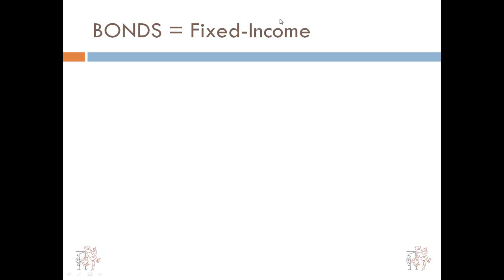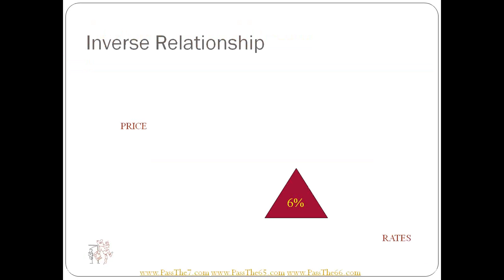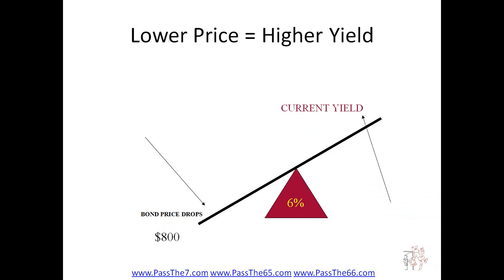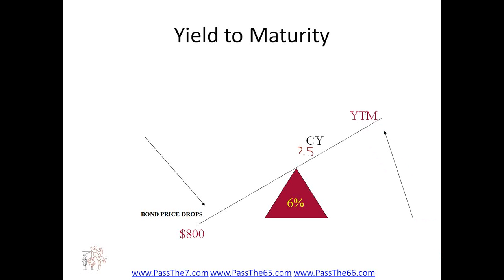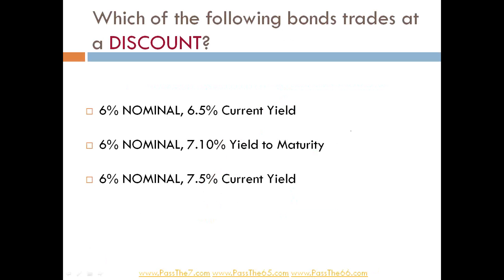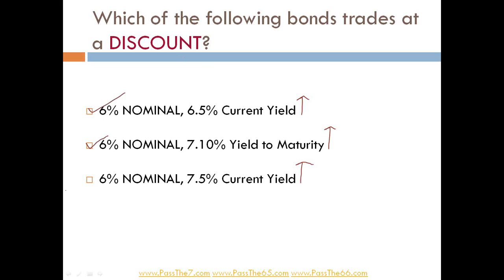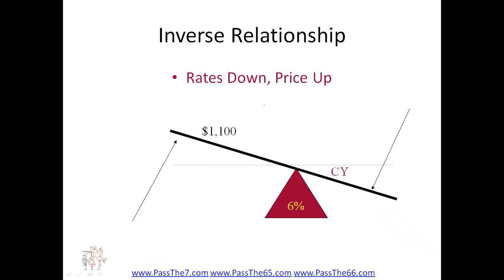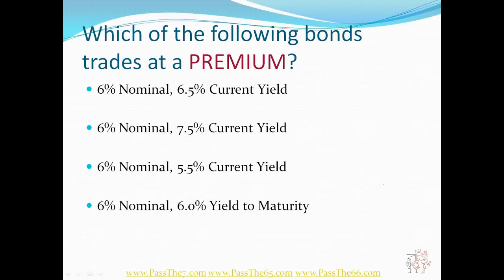BondYields.wmv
Simple, comprehensive look at bond yields, interest rates, and bond prices.